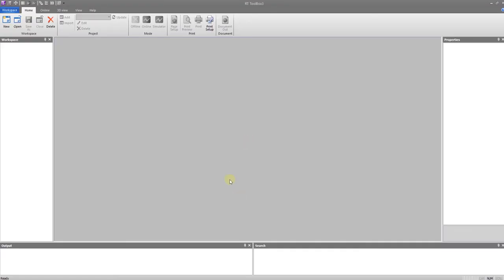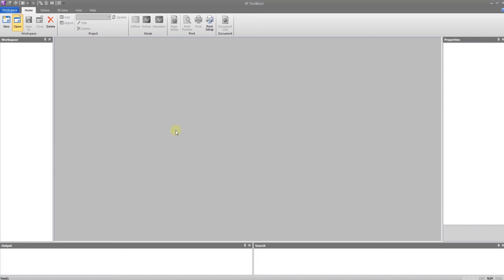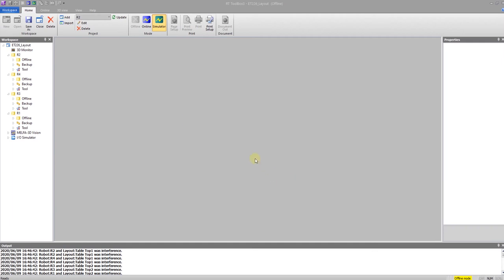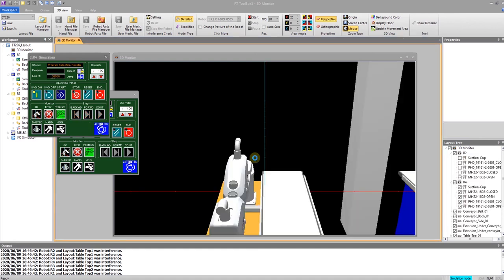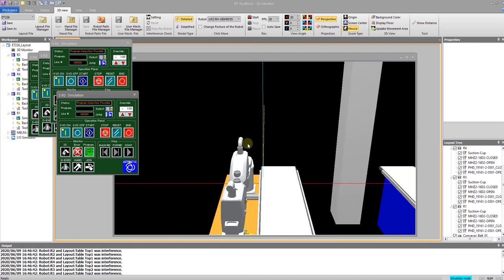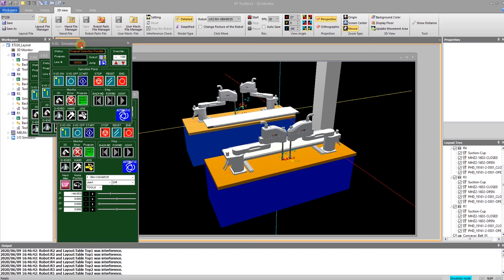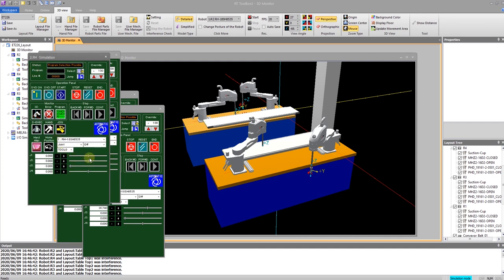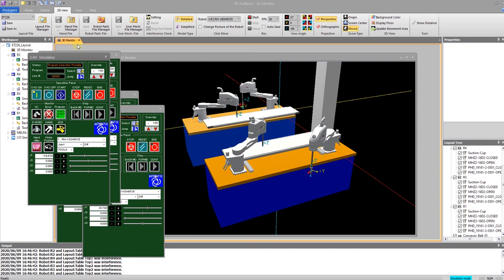Lab layout in the Mitsubishi RT Toolbox 3 software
This video shows how to open a project the ET 226 Automation and Robotics Lab workspace in the RT Toolbox 3 software. This video is part of a series that will cover the software and while can be used by anyone, has been specifically targeted to the University of Memphis TECH 4474 Automation and Robotics class, and may include some references to that class that might not make as much sense to someone else.

If you would like to use this layout, and you are not at the University of Memphis, you can download it